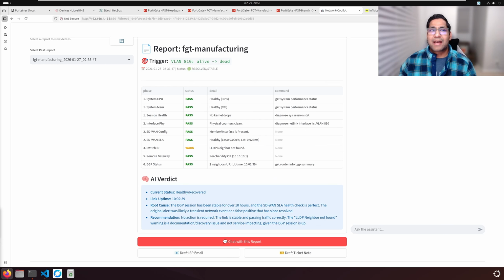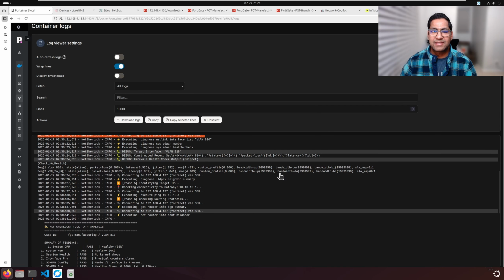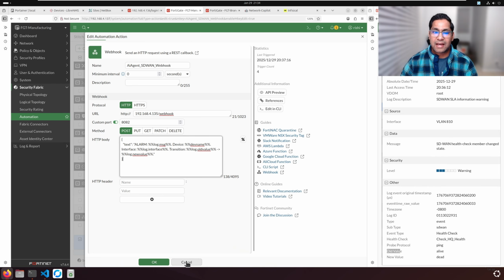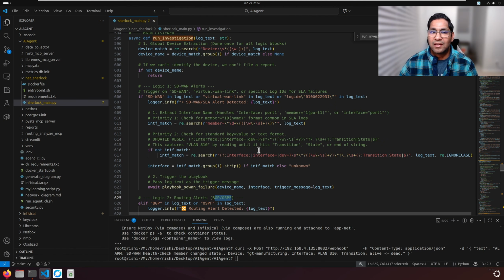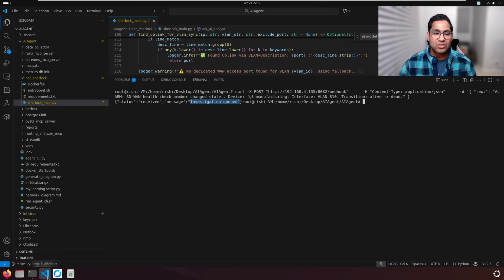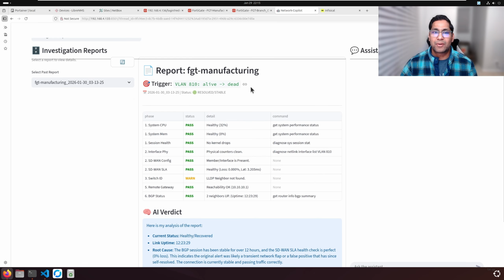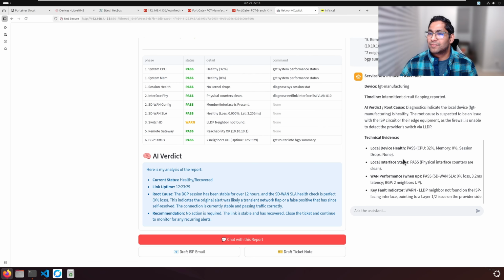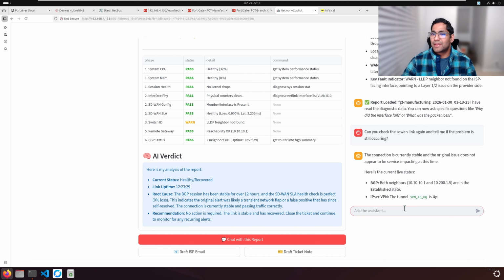Building an AI Network Analyst: From Raw Alerts to Diagnostic Reports in 30 Seconds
In this video, I walk through the system I built that automatically SSHs into network devices, runs diagnostic commands (CPU, BGP, interface stats), and uses Google Gemini AI to analyze the output and generate investigation reports—all triggered by webhook alerts from my FortiGate firewall.